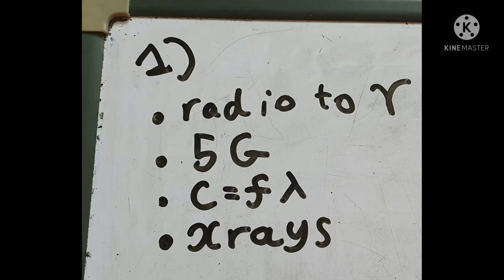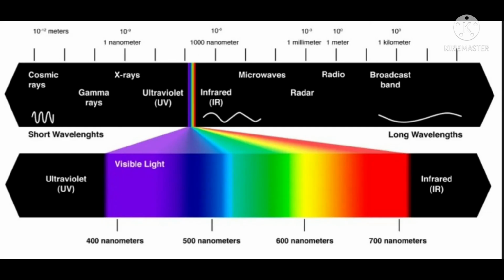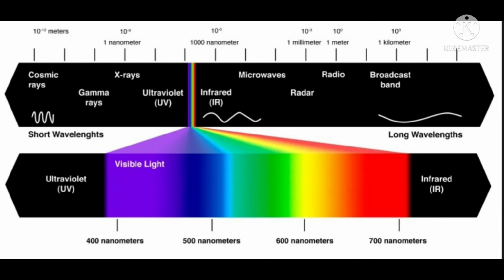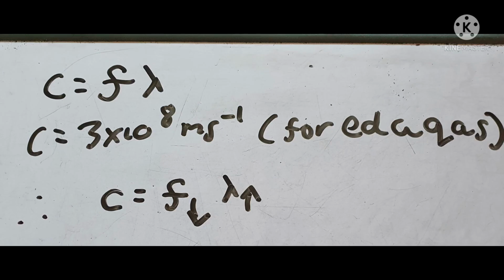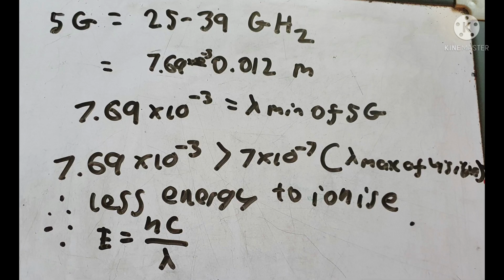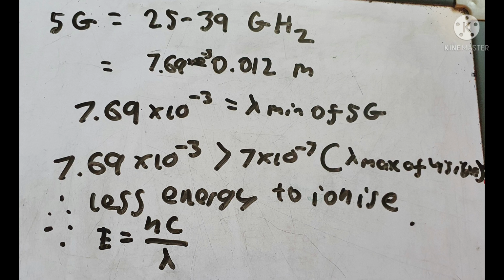A level physics revision- electromagnetic spectrum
I hope you enjoy this video and please